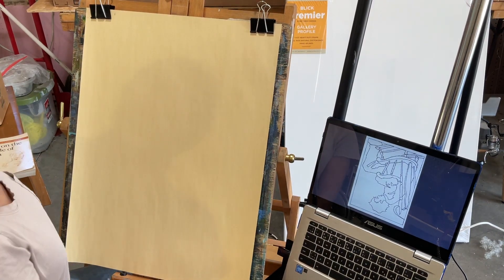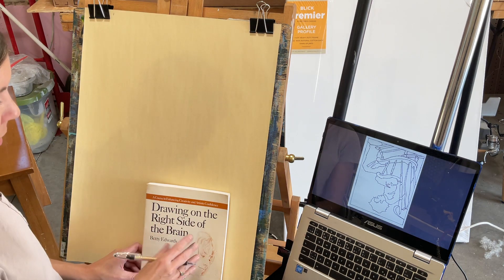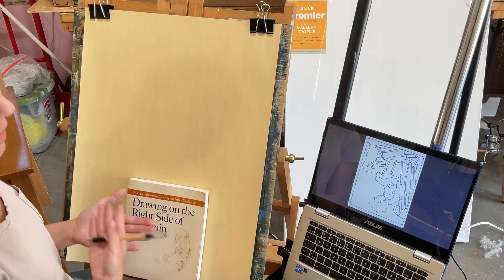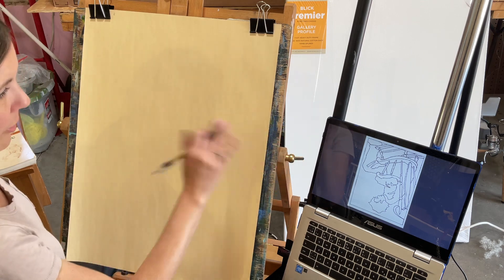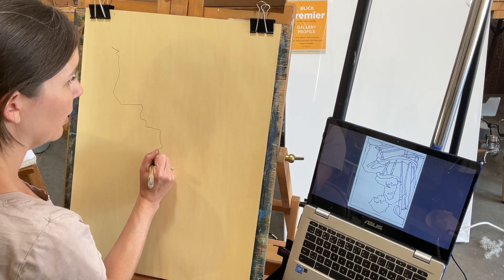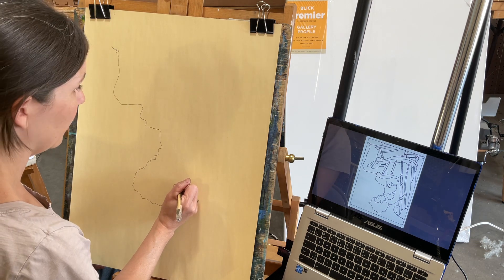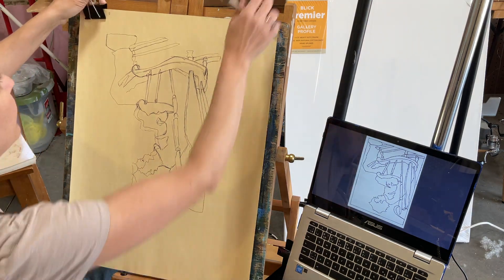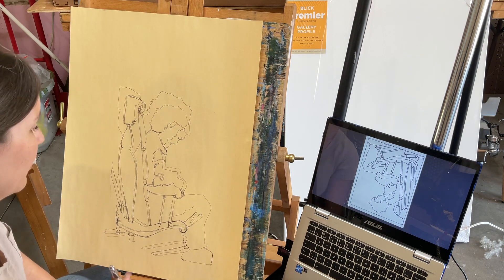Upside down drawing Pletcher